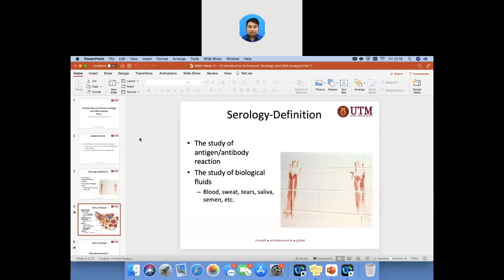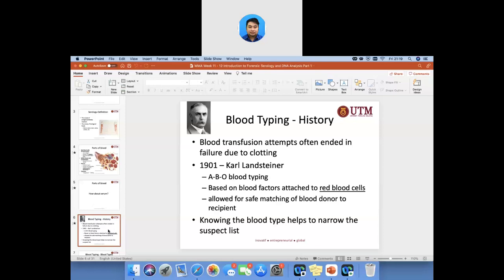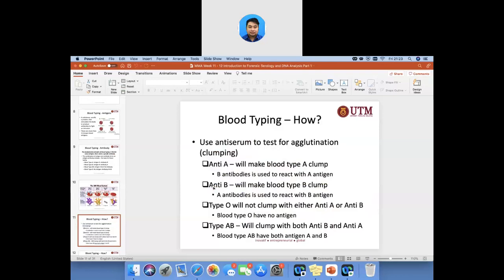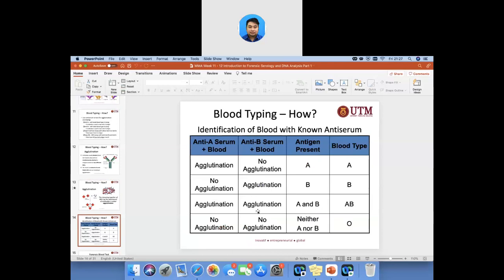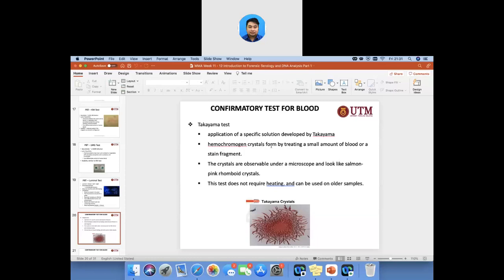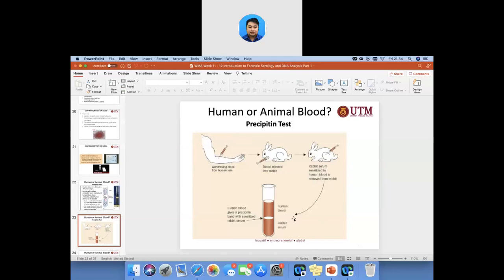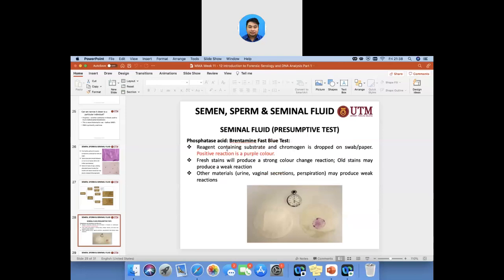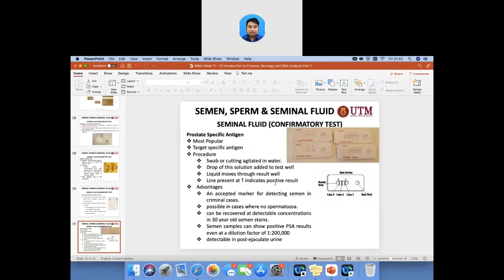SSCC4273 Lecture 7.1 Forensic Serology I